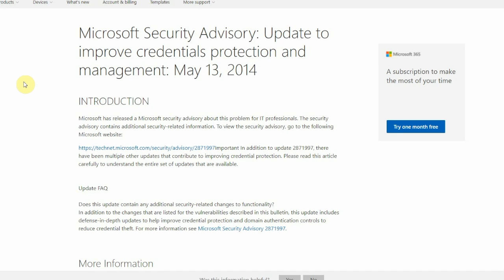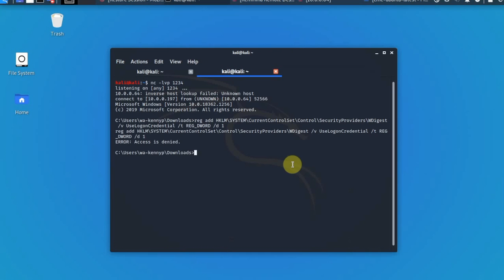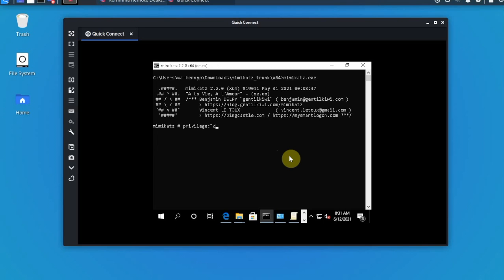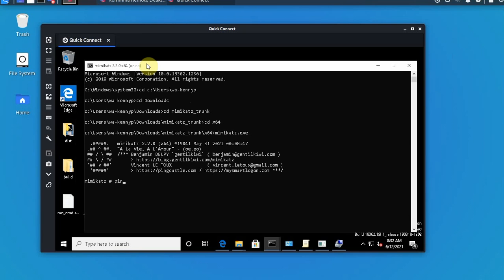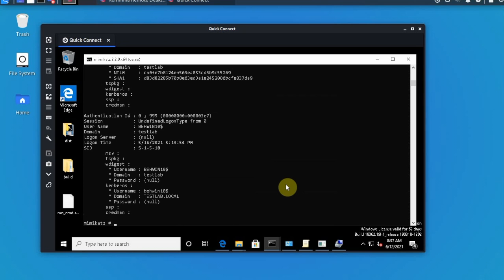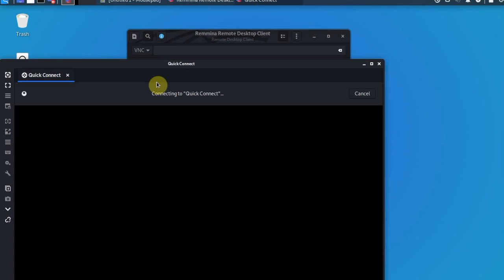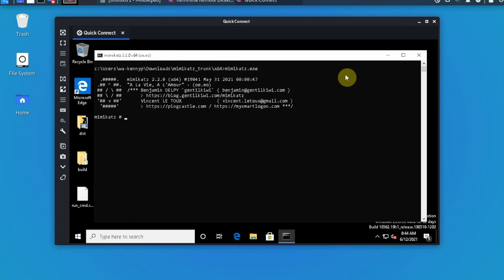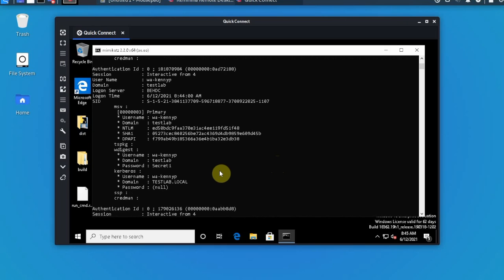Kali Linux Tutorials: Put WDigest Credentials Back In Memory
Want to pass the OSCP exam? Windows privilege escalation tutorials are available at ethicalhackingguru.com and look out for Become An Ethical Hacker - a beginner-focused course for those learning ethical hacking.